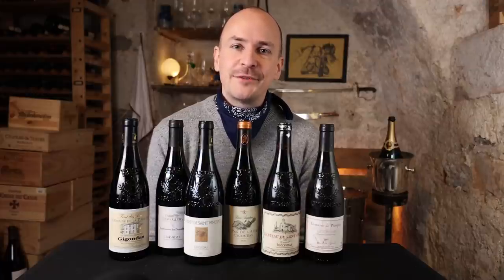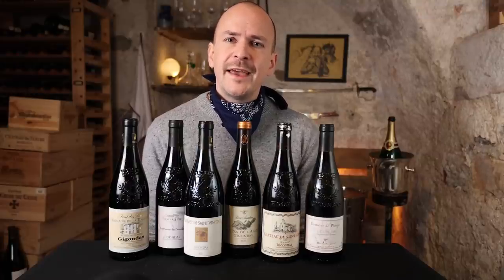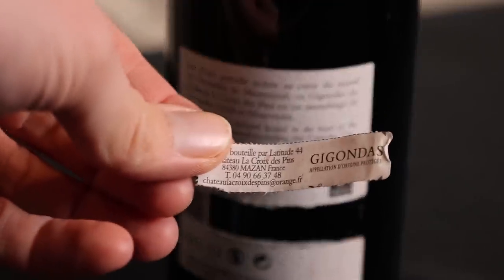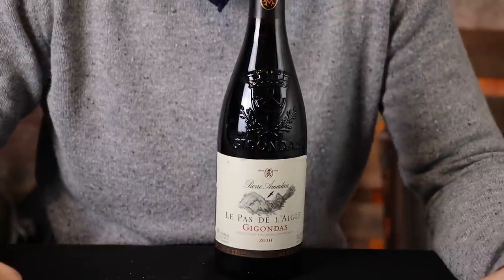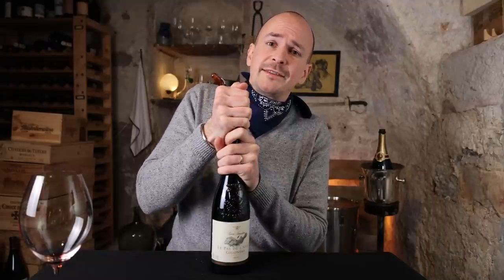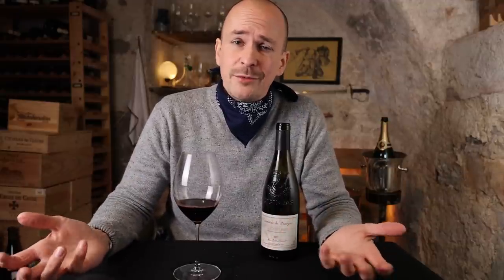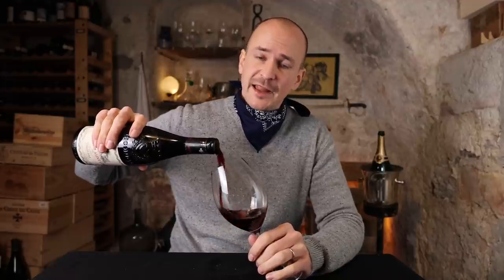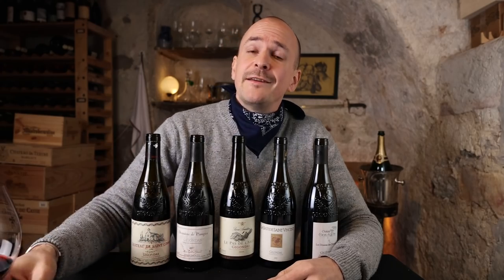Gigondas - Master of Wine does Deep Dive and Vintage Wine Tasting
Gigondas is an AOC in the Southern Rhone – close to Chateauneuf du Pape the most well know region down there.

I have used this glass in this Video: RIEDEL Veritas Syrah
We have tasted the following wines in this Video:
2014 Chateau Croix des Pins Les Dessous des Dentelles Gigondas
2012 La Bastide Sainte Vincent Costevieille Gigondas
2010 Pas de l‘Aigle Pierre Amadieu Gigondas
2007 Domaine de Piaugier Gigondas

2006 Chateau de Saint Cosme Gigondas Valbelle Gigondas

My name is Konstantin Baum – I am a Master of Wine and today I am going to dive deep into a somewhat underrated region in the southern Rhône: Gigondas.  As you have asked me to talk more about ageability and Terroir I have prepared 5 different wines from five different vintages that I am going to taste with you. A few weeks ago I ran a seminar on Gigondas, and I was fascinated by the region and thought that this would be an interesting topic for a video. Gigondas is an AOC in the Southern Rhone – close to Chateauneuf du Pape the most well know region down there. Chateauneuf is also producing white wine but Gigondas has a clearer focus with 99% of the production being red wine one percent being Rosé. Gigondas has also only a bit more than a third of the vineyards that Chateauneuf has as 220 Growers are farming 1217 hectares of vineyards and the overall yields are pretty small with an average of 30 hl/ha. Even though the region is small and has a clear focus it has very different terroirs. First of all, there is a big difference in altitude as the area goes from 100 m above sea level to 730 ms above sea level.
This difference has a strong impact on grape growing as the temperatures decrease the higher up in altitude you go and that means that vines in the higher vineyards need more time to ripen the fruit.